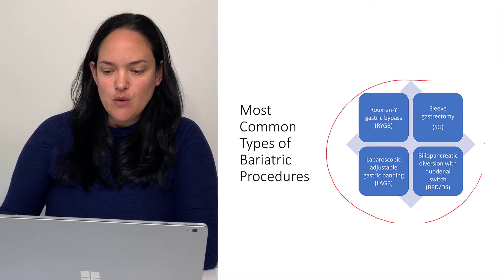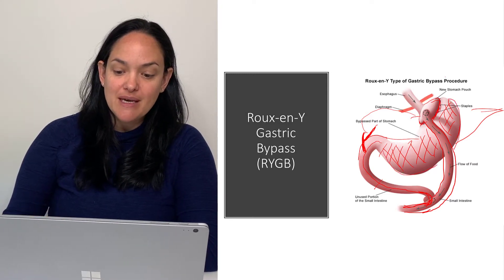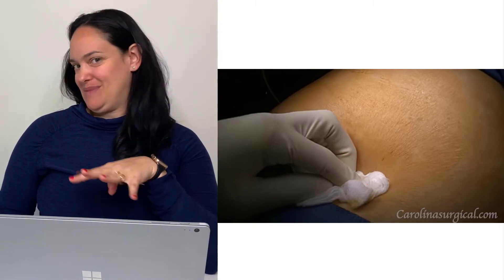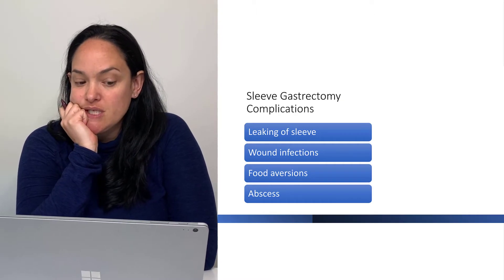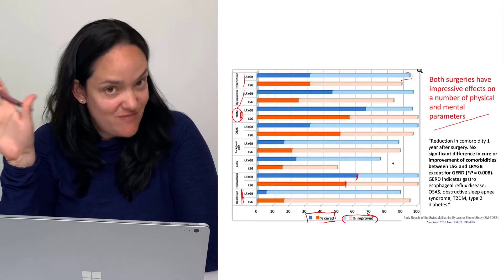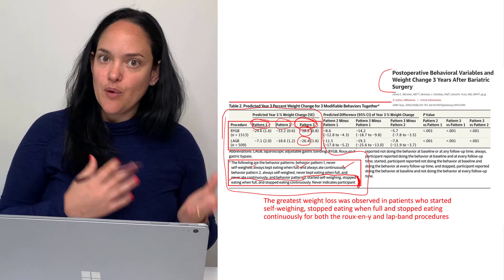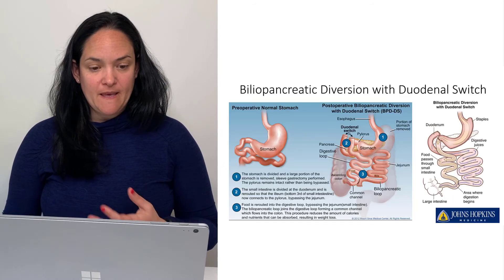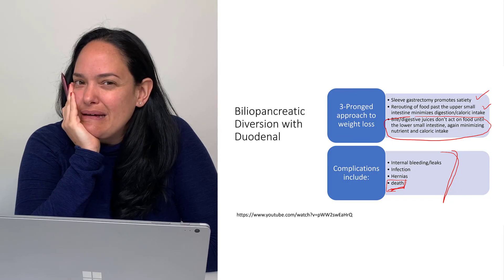Types of Bariatric Surgery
Here we cover the four main types of bariatric surgery: roux-en-y gastric bypass, gastric sleeve, biliopancreatic diversion with duodenal switch and gastric banding. We go over the anatomy of each, how they work and their effectiveness. We also show a surgery video which give a better understanding of how some of these surgeries occur